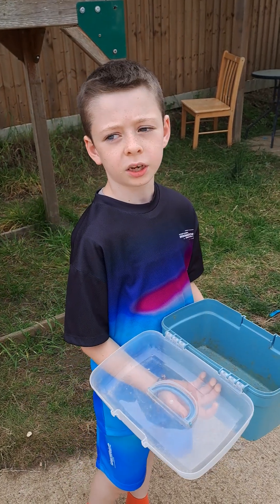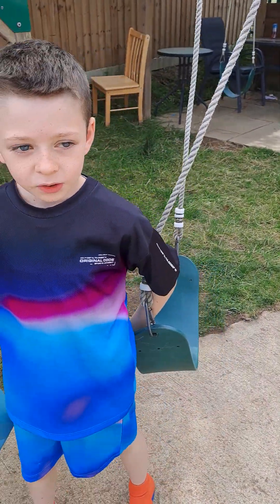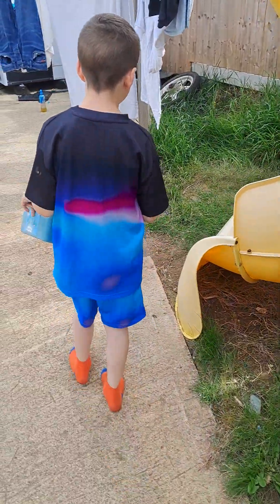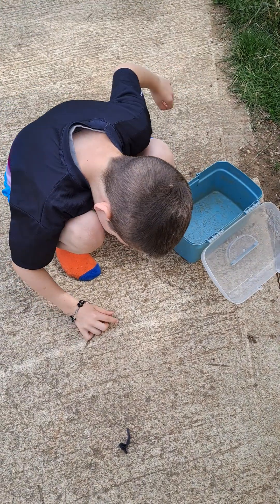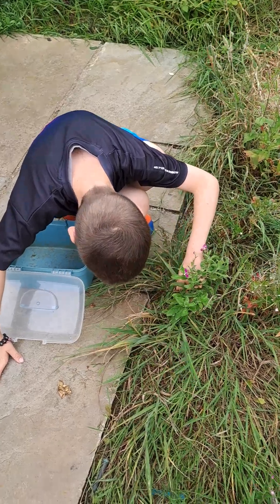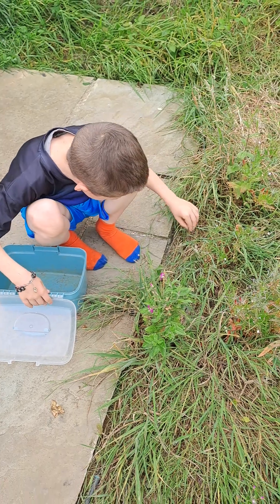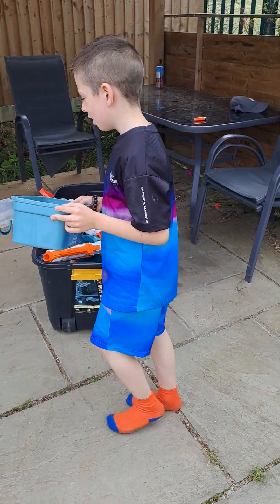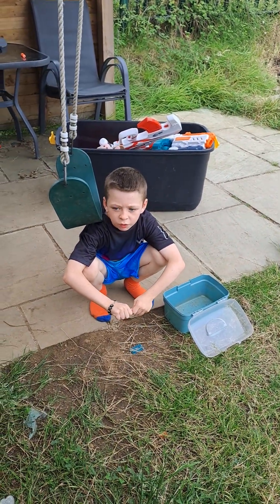paddys adventures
paddys adventures 2